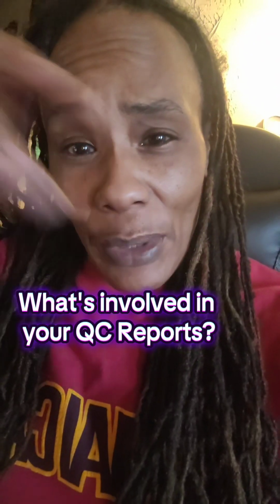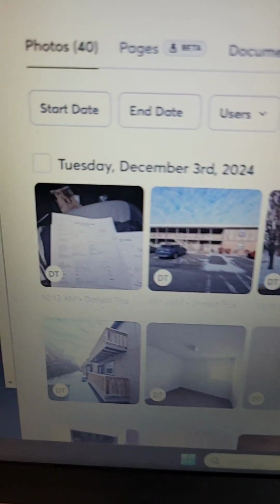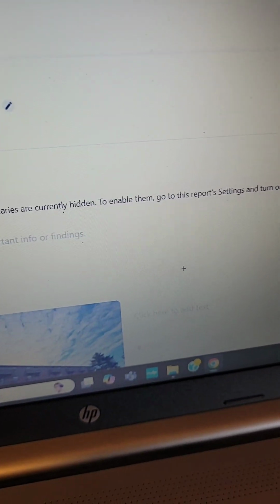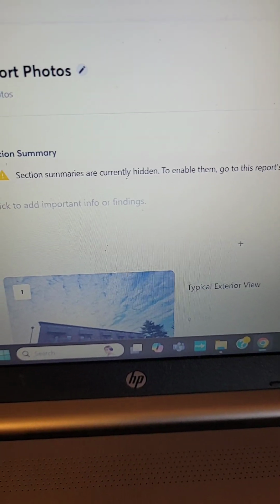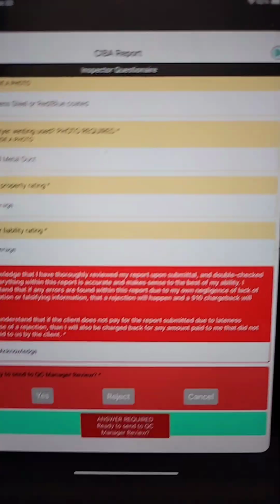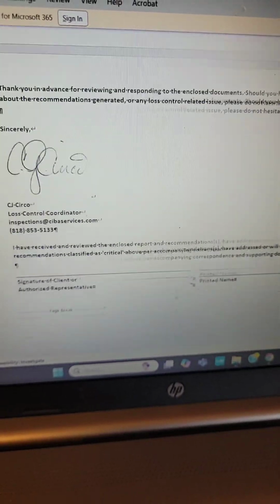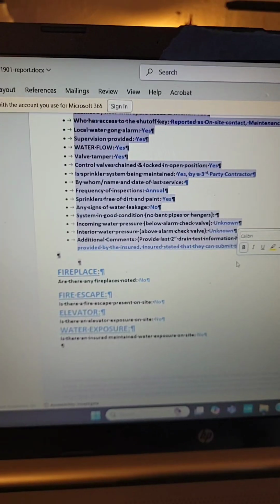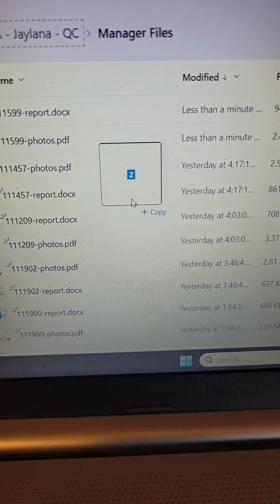Quality Control (QC) | Insurance Inspections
In this video I'm sharing what I do in the Quality Control (QC) position for insurance inspections.

Here's a list of companies you can sign up for today and possibly start making money as soon as tomorrow!

Want to know how I went from performing side gigs like field inspections to earning an income online? Then check out this 3K Formula below